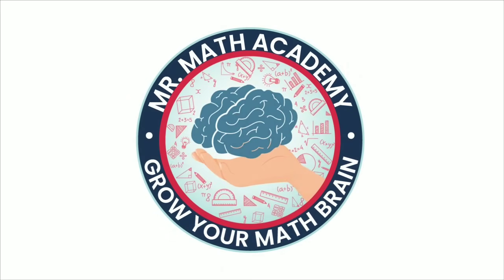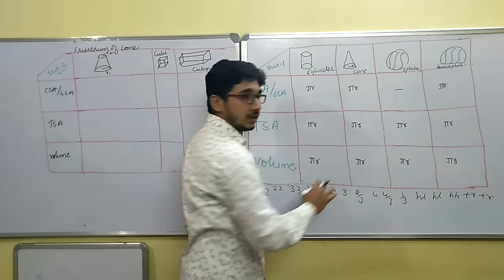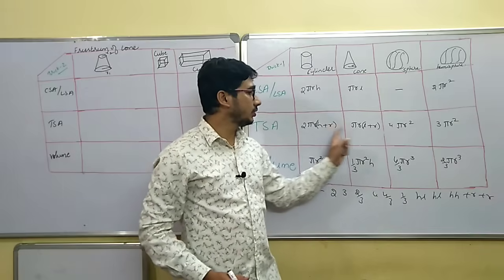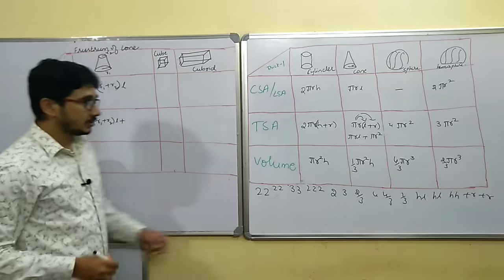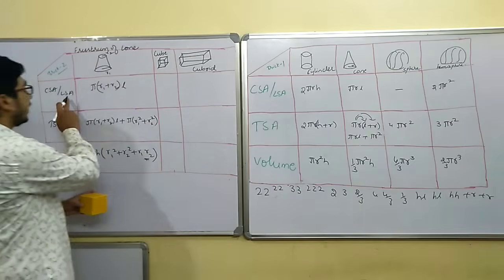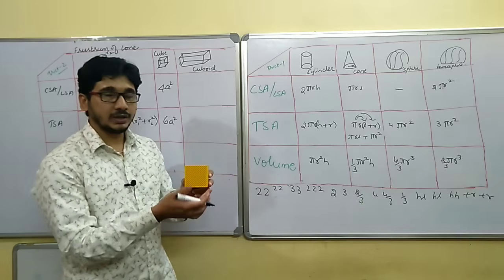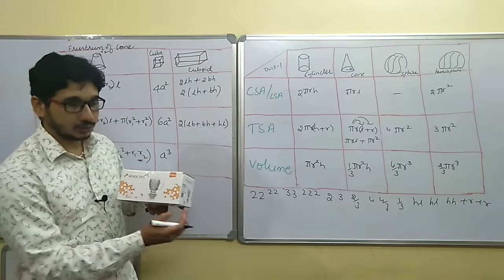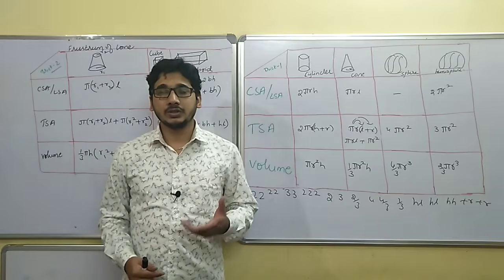SURFACE AREA AND VOLUME | TRICK TO WRITE ALL FORMULAE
Dear students / teachers, here is the short trick to remember/ write all the formulae of surface area and volume.

SSLC ALL CHAPTERS VIDEOS ARE AVAILABLE. REMAINING CHAPTERS WILL BE UPLOADED SOON